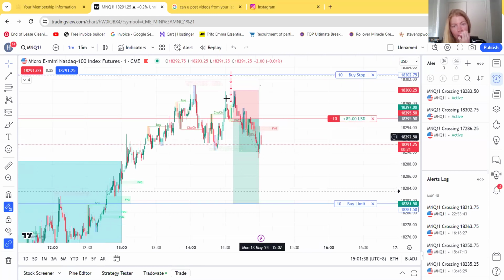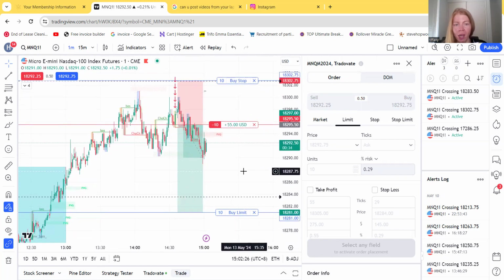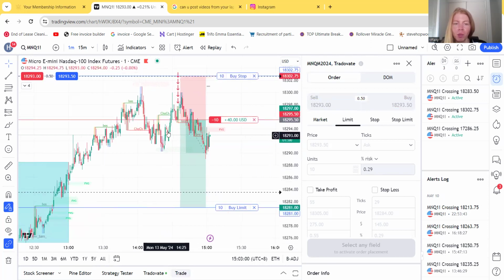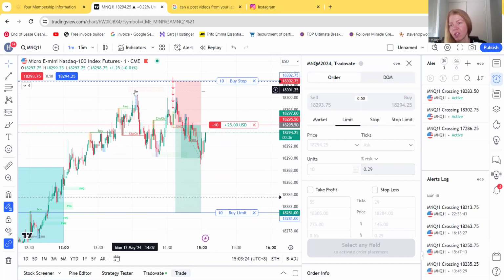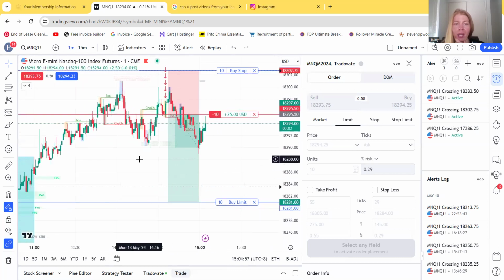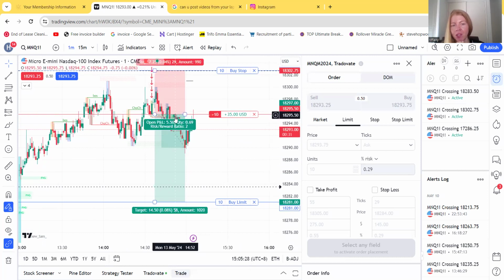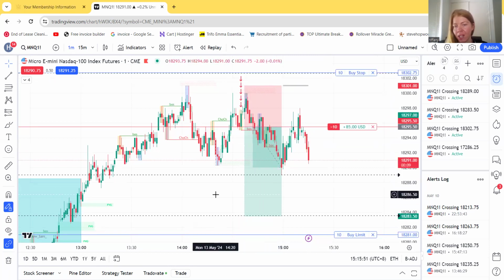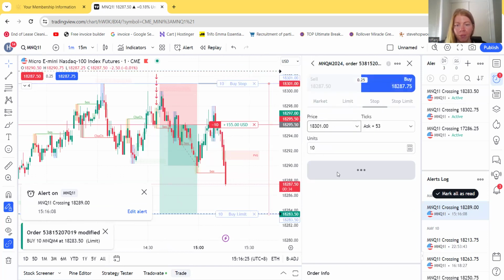Smart money trade on the Funded account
A live screen share of my trades taken today london session.

My trades are taken on a Apex funded account here is a discount